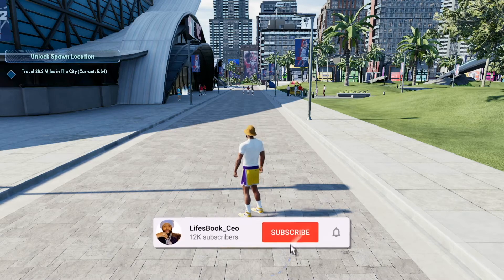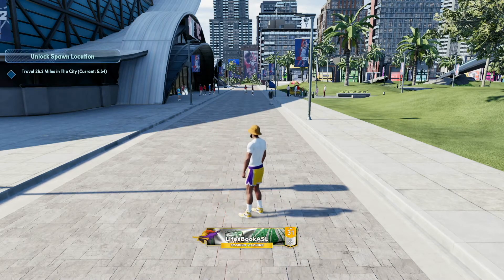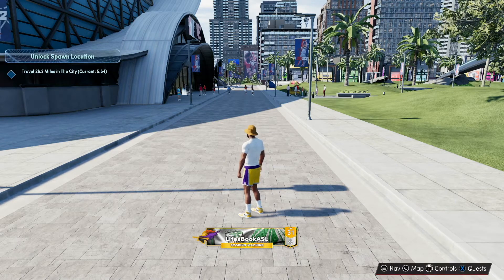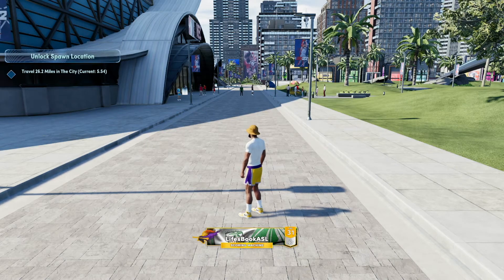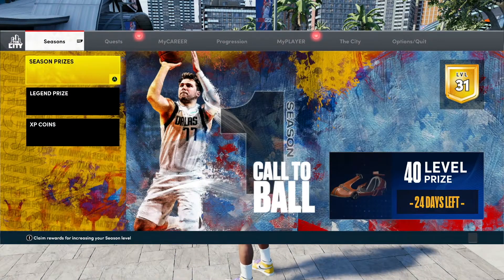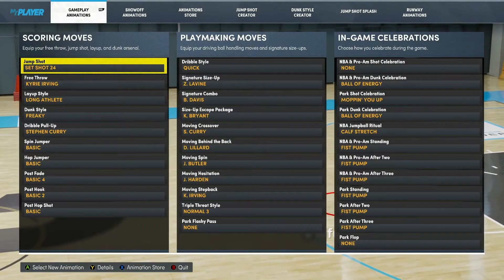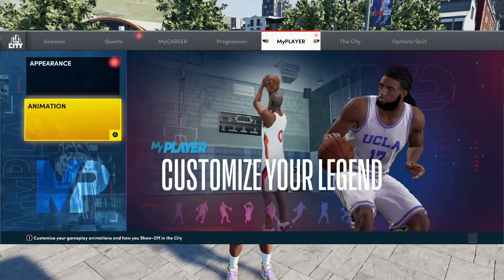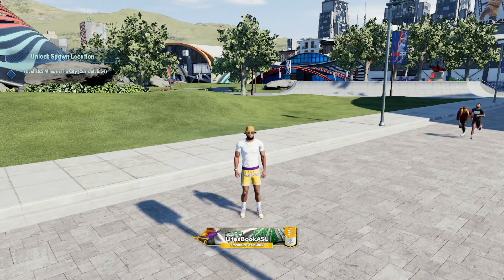NBA 2K22 NEXT GEN HOW TO FIX YOUR BROKEN JUMPSHOT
14KSUBSCRIBERGRIND TURN ON MY POST NOTIFICATIONS

Follow all of my social medias. Links are below!!!

Thanks 🙏 for all the love and support!!! Turn On My Post Notifications